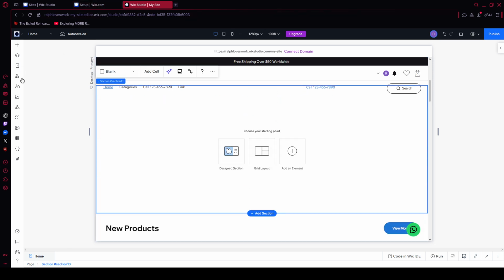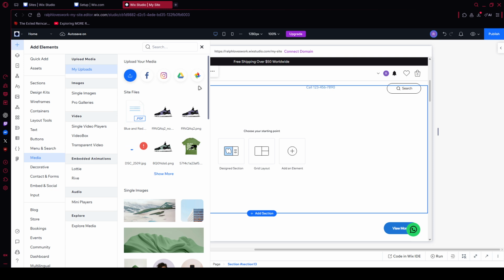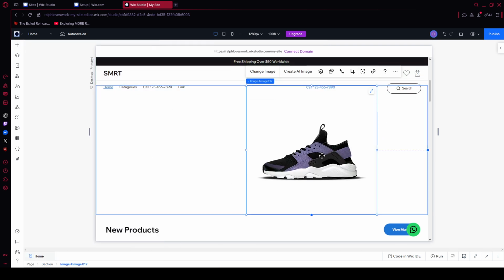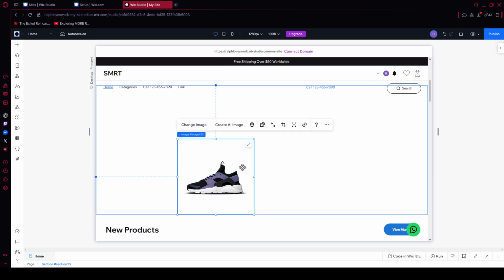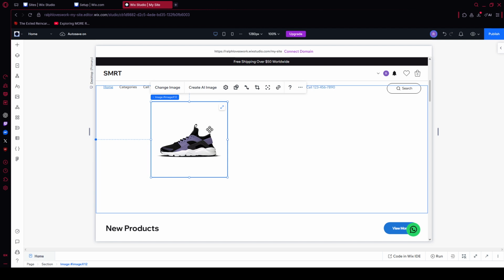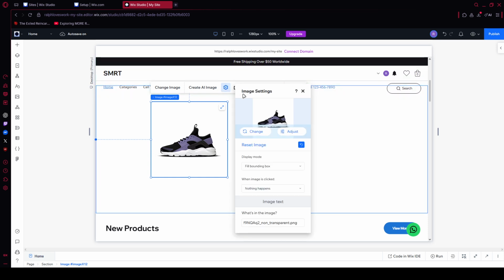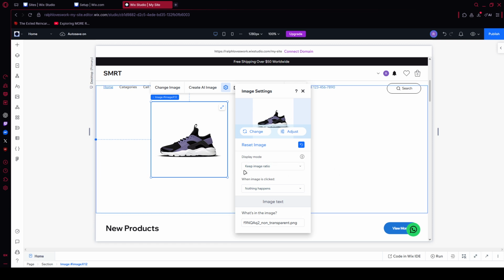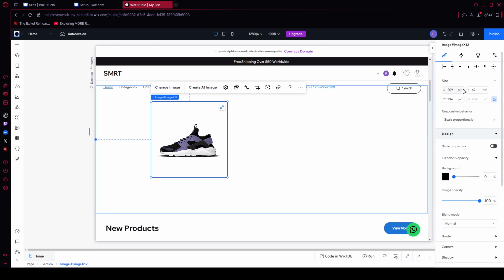How To Resize Images On Wix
In today's video we cover How To Resize Images On Wix